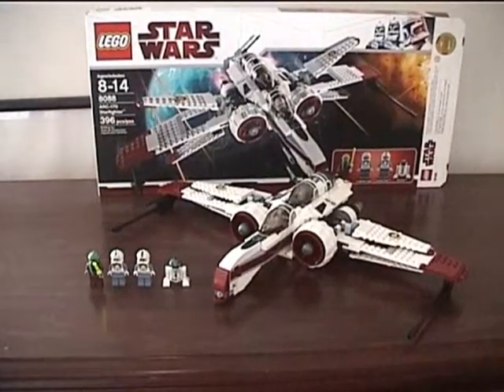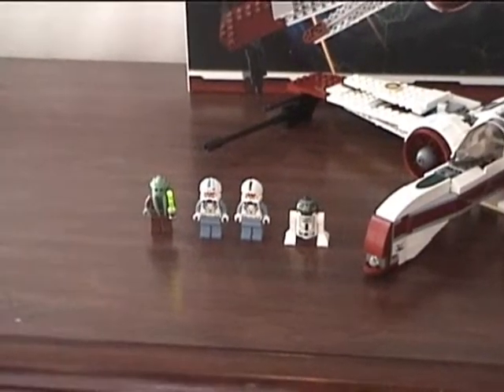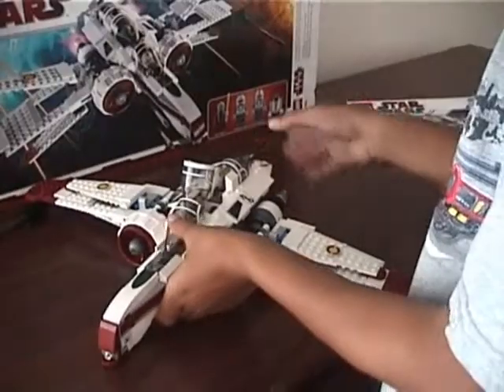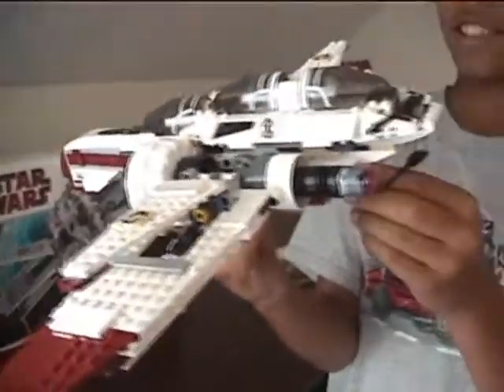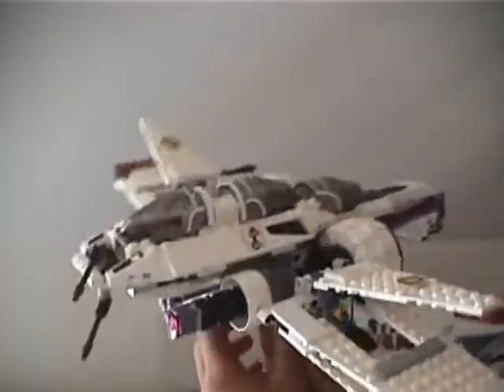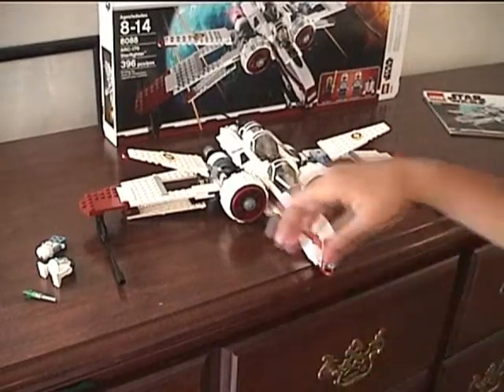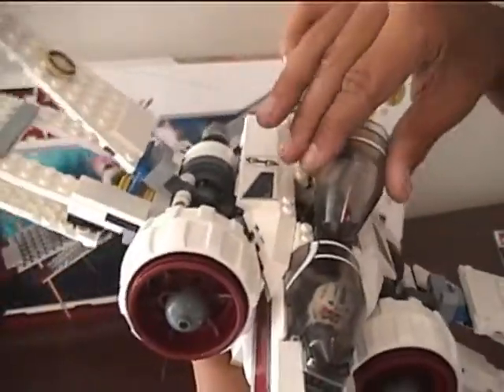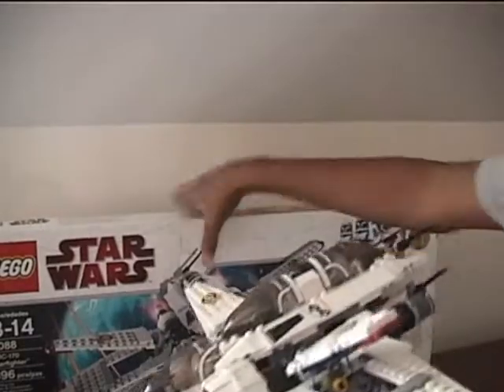lego ARC 170 starfighter review